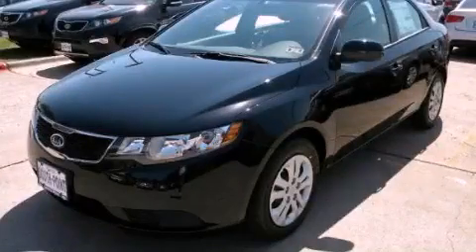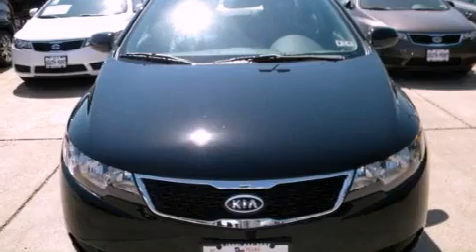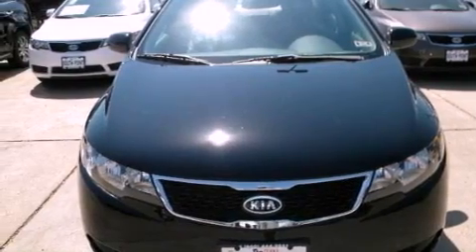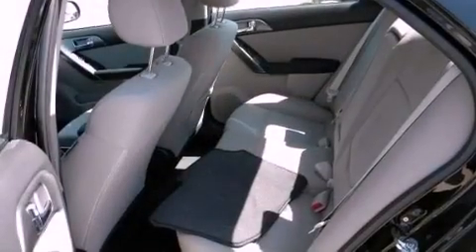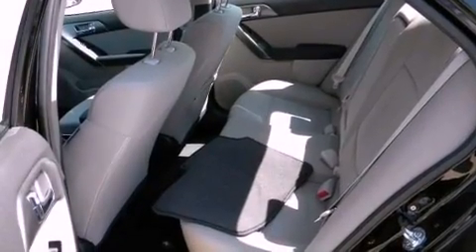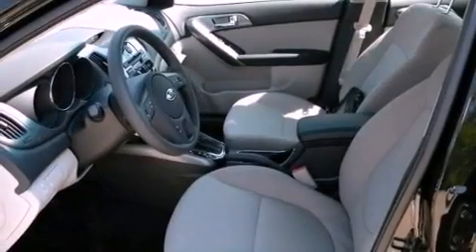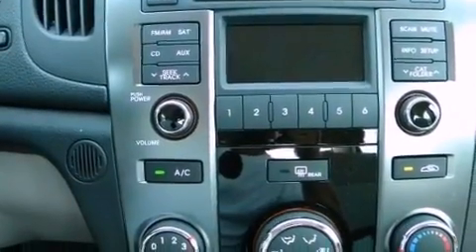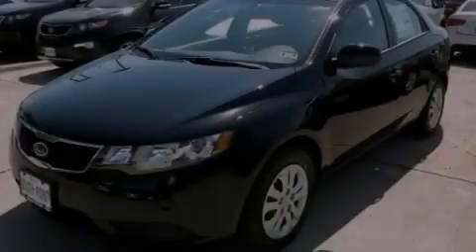2013 Kia Forte Austin TX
Year : 2013
 Make : Kia
 Model : Forte
 Engine : 2.0L CVVT DOHC MPFI 16-valve I4 engine
 Trans . : Automatic
 Exterior : Black

 Interior : Black

 5306 South I H 35

 2013 Kia Forte Austin TX